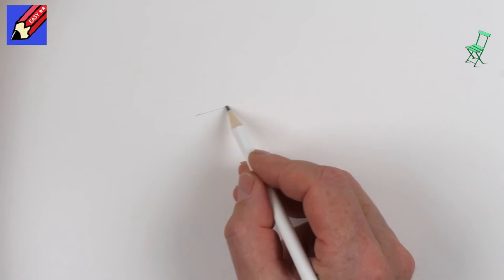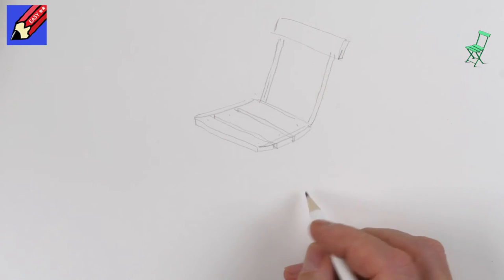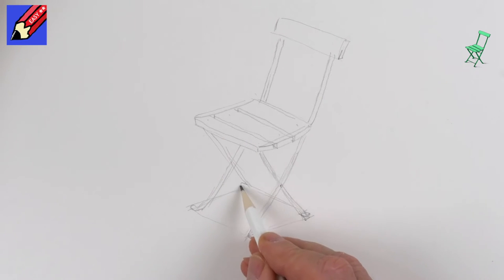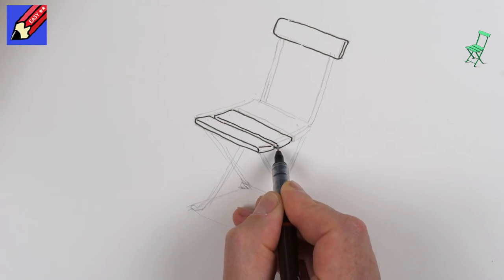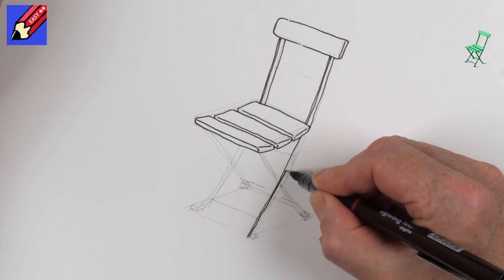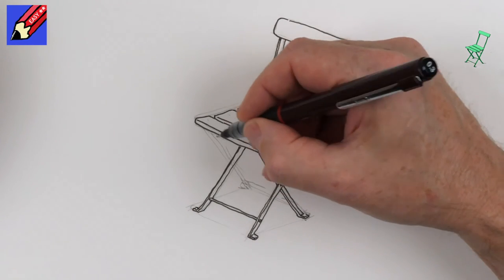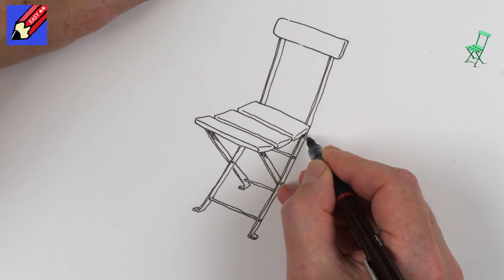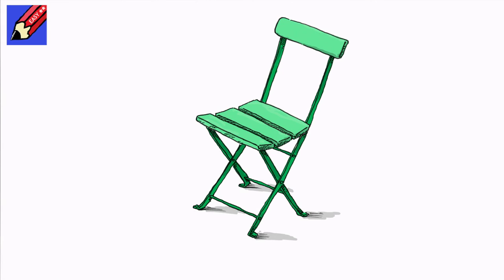How to Draw a Folding Café Chair Real Easy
Learn how to draw a Folding Cafe chair real easy